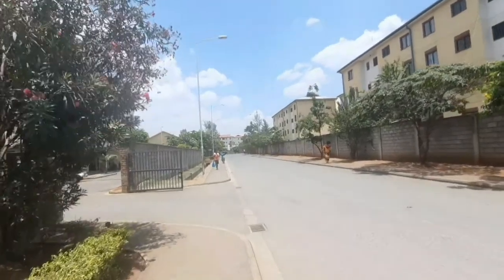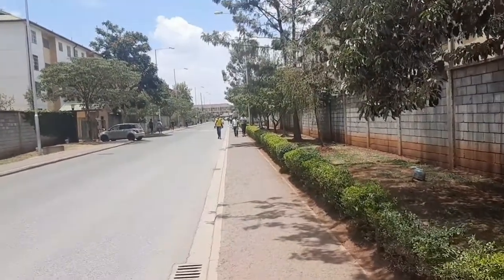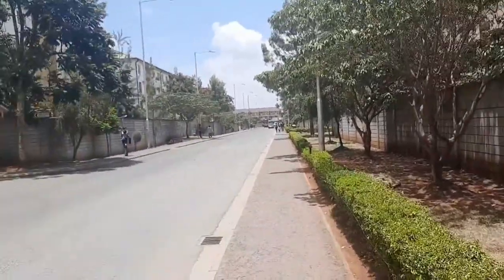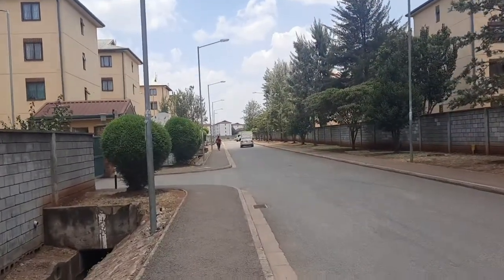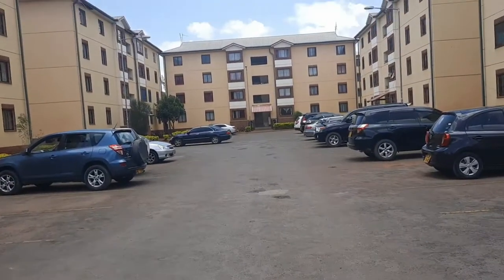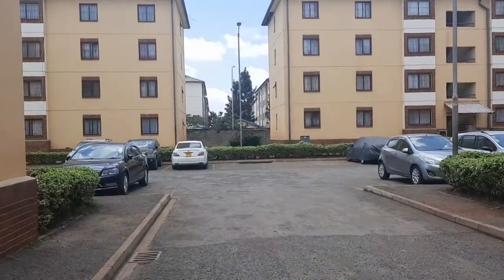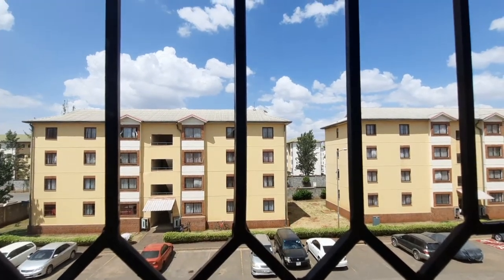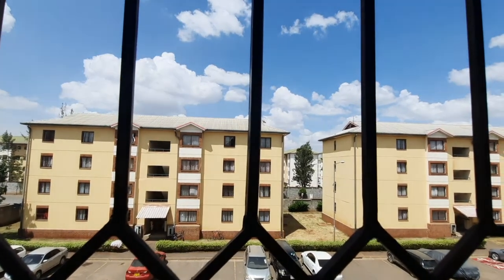Inside East and Central Africa's biggest residential property. Nyayo Estate